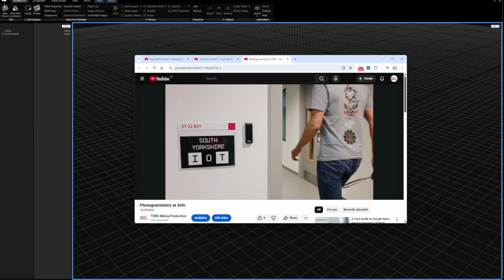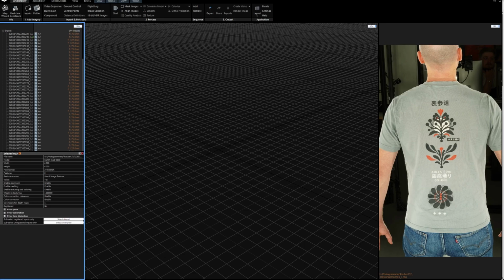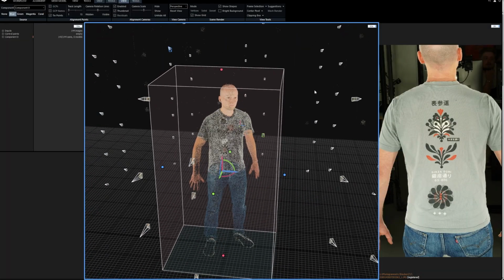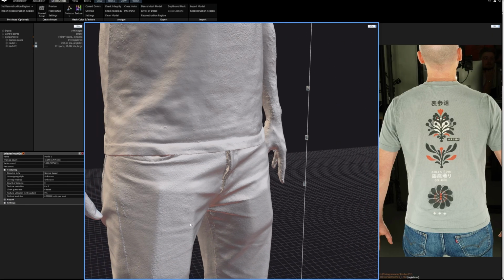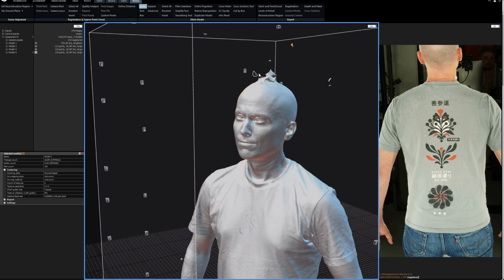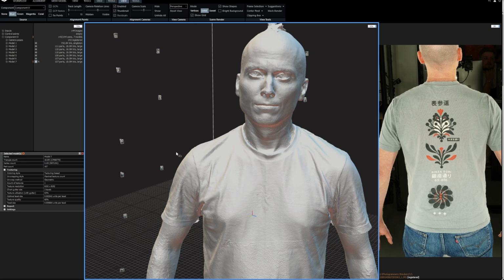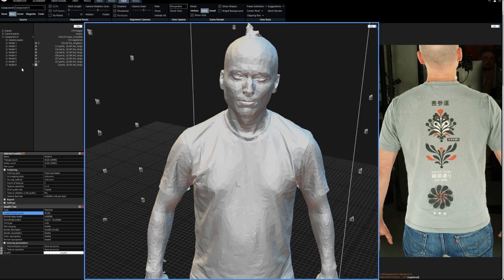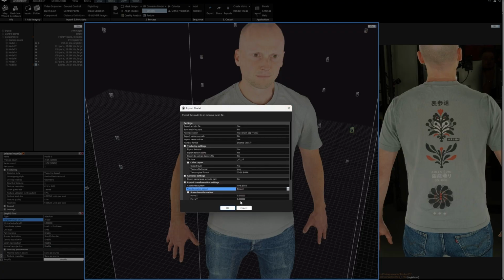Reality Scan Tutorial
Using Reality Scan to process data from Sheffield Hallams Photogrammetry suite
0:00 Installing Reality Scan
1:11 Importing images and aligning
3:41 Navigation
4:45 Setting reconstruction region
6:21 Creating a preview model
8:20 Creating a high res model
10:33 Removing unwanted parts
14:44 Colorize and texture
17:02 Simplifying the model
19:10 Reapplying colour
20:04 exporting the model